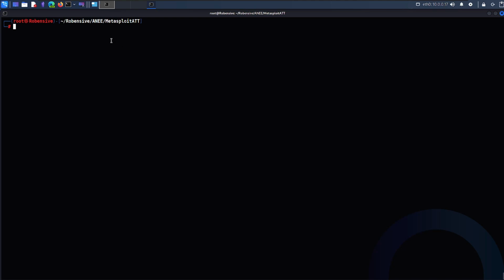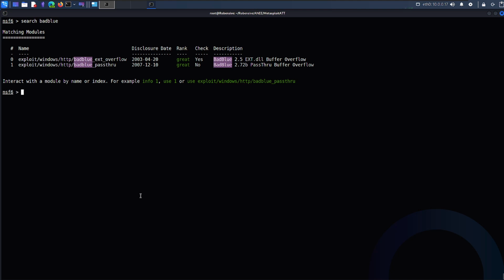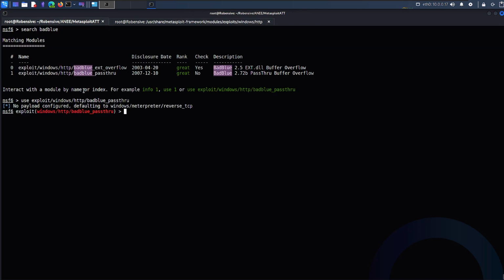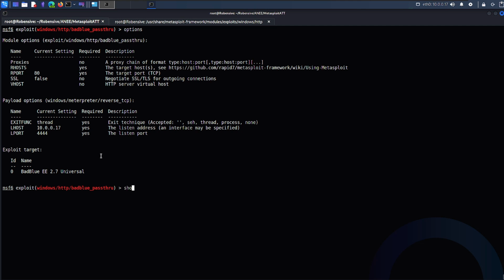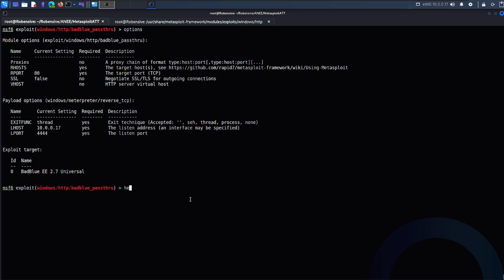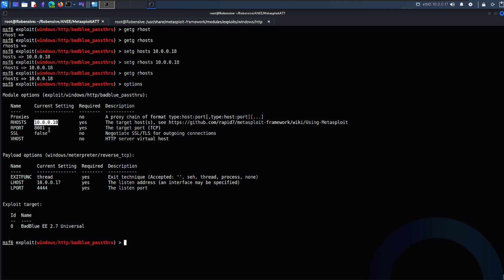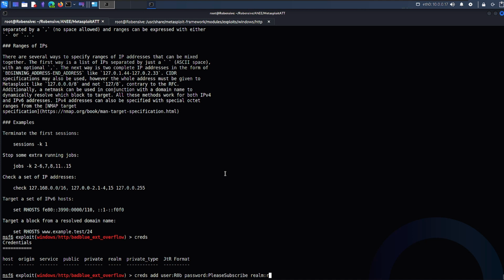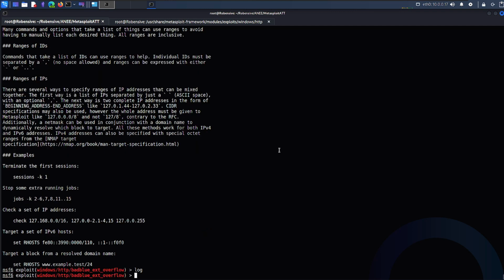02 - MetasploitAllTheThings - The Basics (Part 2)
Continued video of the basics of MSF. check below chapters for better vision.

Chapters
00:00 - Intro
00:09 - let help help
01:46 - Module Commands
08:45 - Core Commands
13:01 - Credential Commands
15:12 - Developer Commands